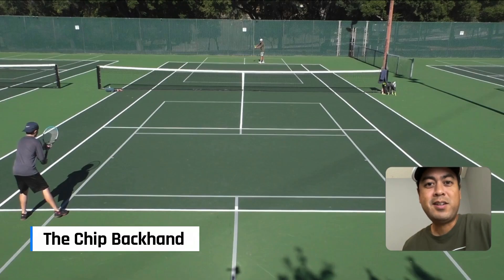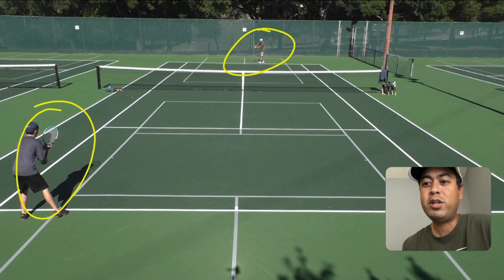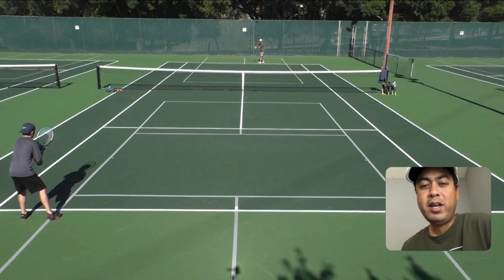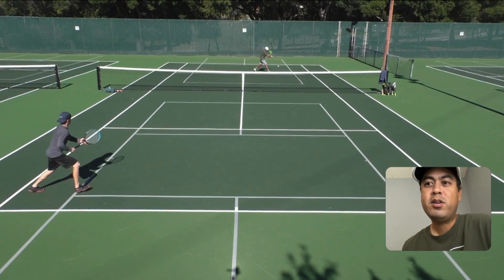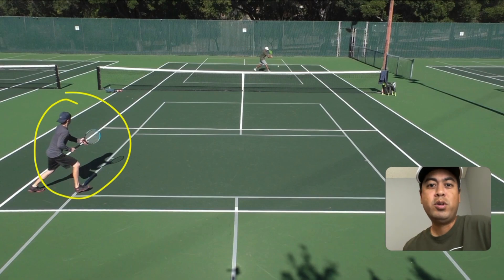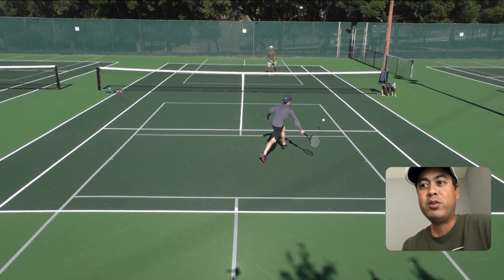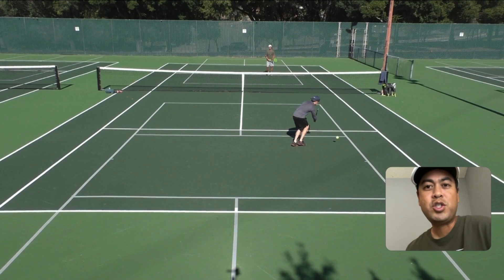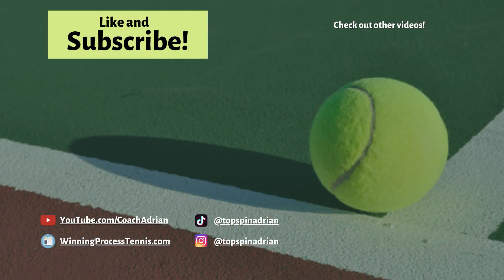An Alternative to the Drop Shot - The Chip Backhand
Coach Adrian explains how the chip backhand can be a good alternative to the drop shot in tennis.

8 WAYS TO BE MENTALLY TOUGH

8 WAYS TO BE MENTALLY TOUGH